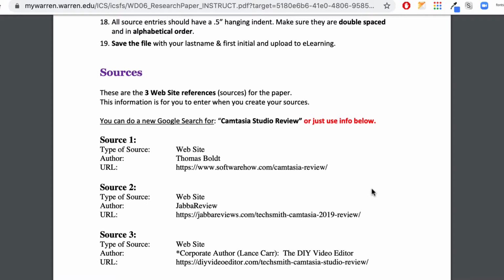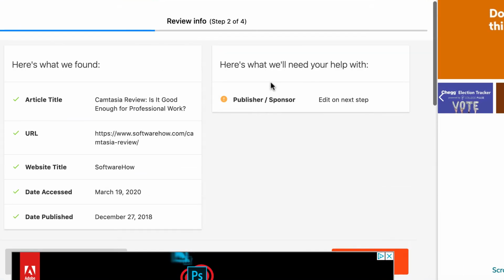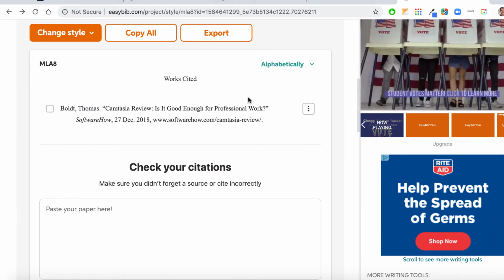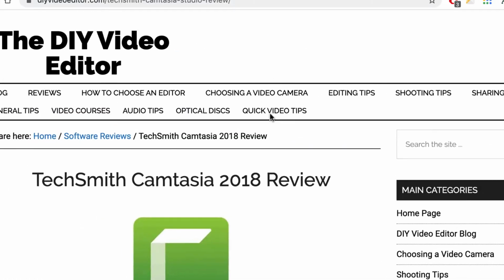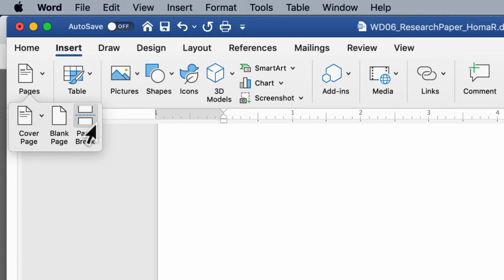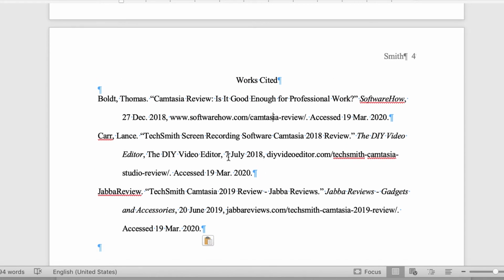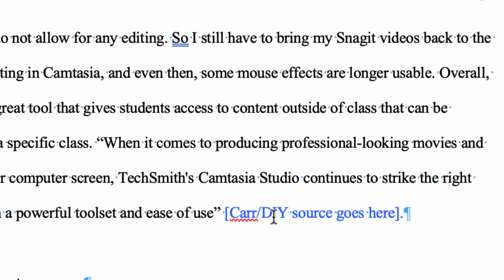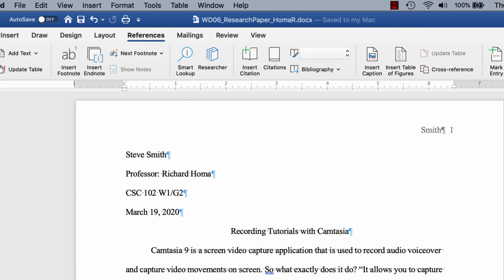WD06 ResearchPaper Spring2020 pt3 Mac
Word 2016 (Mac Version): Using easybib.com to add a Works Cited page
and in-text citations with 3 web site sources.